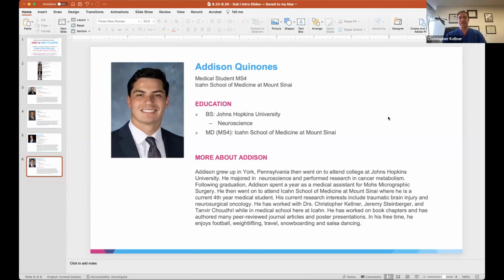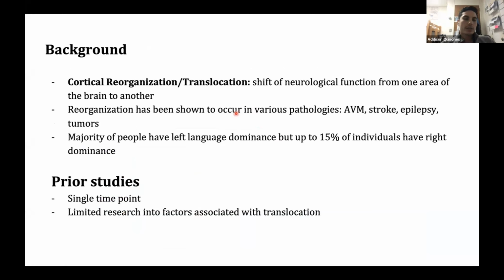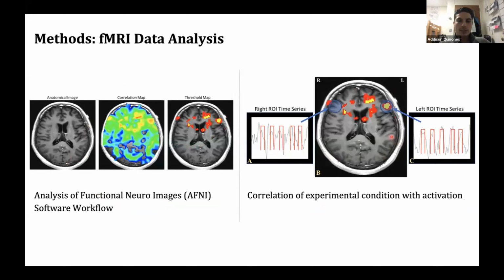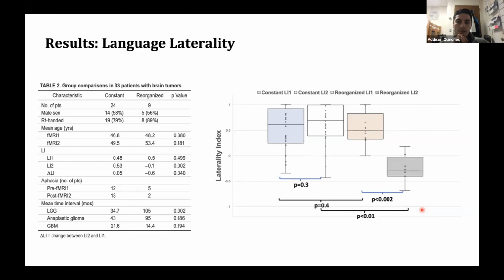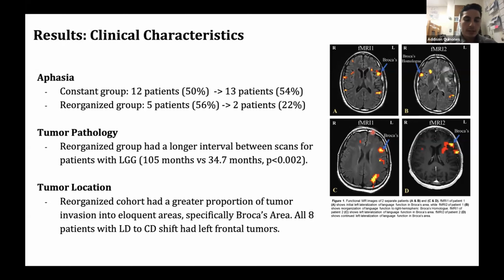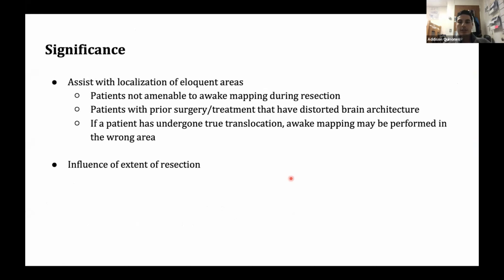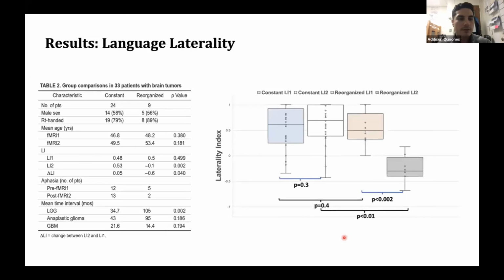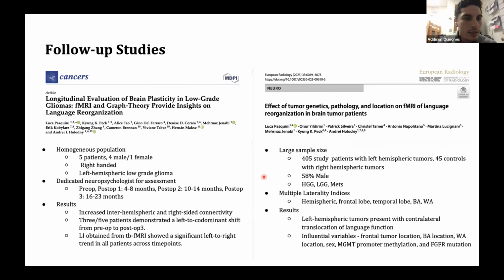Sub-I Presentation, Addison Quinones, August 23, 2023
Longitudinal Functional MRI to Demonstrate Translocation of Language Function in Patients with Brain Tumors
Addison Quinones
MS4